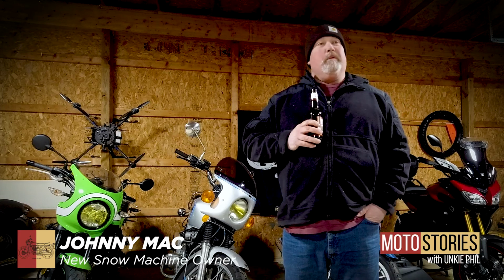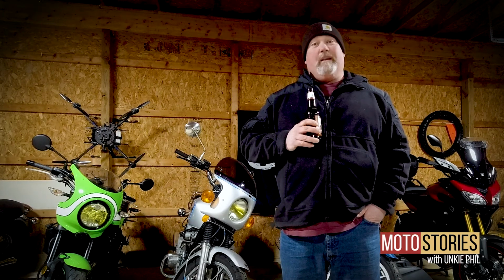J-Mac Tech Tips: Is This $500 Snow Machine Actually Good?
So after Phil's vacation and like everyone getting Covid, we are trying to come back and get to a schedule.
This shoot was slightly unexpected so we used cameras that were available. Excuse the audio and quality.

BUT we have 4 Jmac episodes on tap! Forst one is about his new Snow Machine.. then 3 listeners questions get answered so tune in!!

WE DROP A NEW VIDEO EVERY WHEN EVER WE CAN!

Moto Stories with Unkie Phil is a deep dive into the amazing stories one has after owning a motorcycle shop for over 20 years.

Your host Phil Waters has owned Cleveland Moto and has been in business for over 20 years. Phil "Unkie Phil" Waters has lead the industry in scooter sales and developments, used motorcycle sales and now vintage JDM car imports.

Please like and subscribe as we have a TON of awesome stories coming your way from interesting customers, insane expo stories and what ever else Unkie Phil decides to throw out! Also in the future we expect some very special guests!

Grab a beverage, sit back and listen to the master story teller do his thang.

Host: Phil Waters

Production: Stephen Cinch
Editing: Stephen Cinch